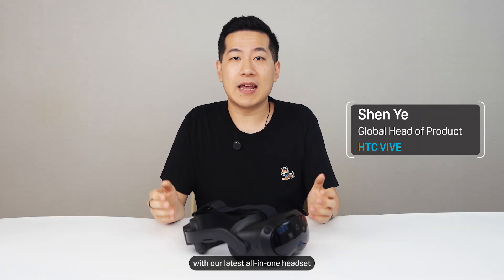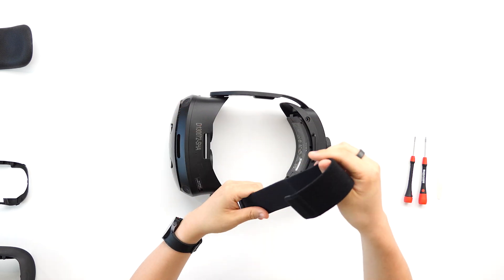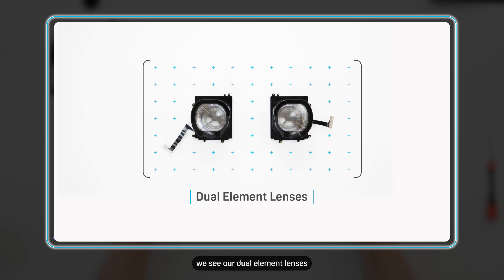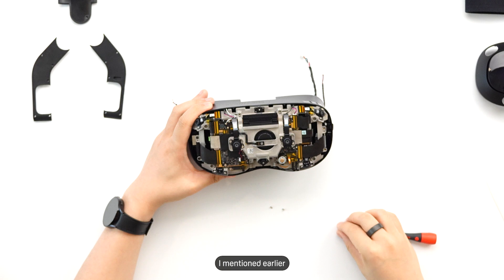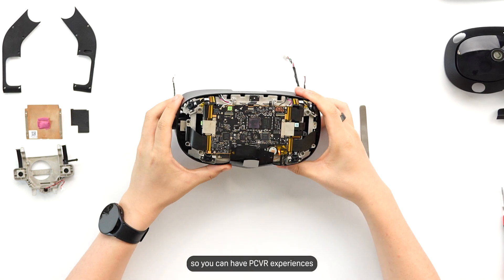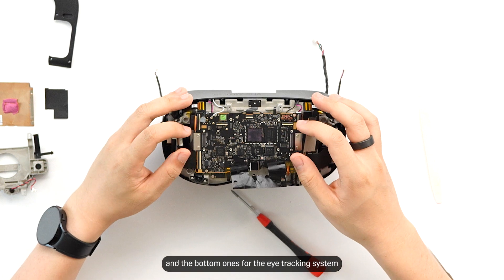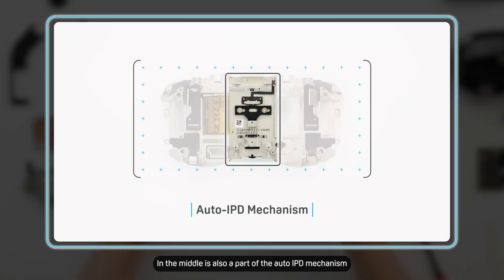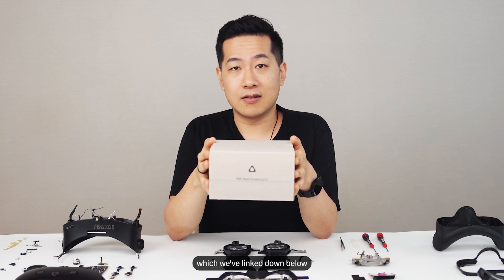VIVE Focus Vision Teardown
We teardown the VIVE Focus Vision and explore its detailed design improvements, inspired by the successful VIVE Focus 3.
Whether you're a VR enthusiast or an enterprise professional, this video provides an in-depth look at the innovations behind VIVE Focus Vision.

Don’t miss out on the buzz! Pre-order the VIVE Focus Vision now and score a FREE Wired Streaming Kit and games package. today!